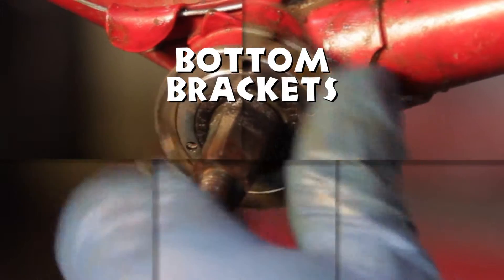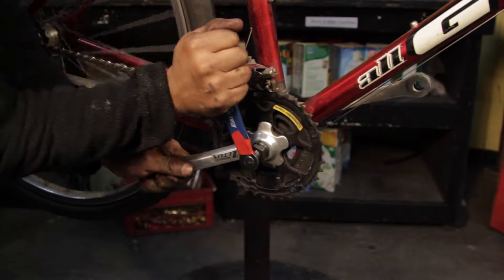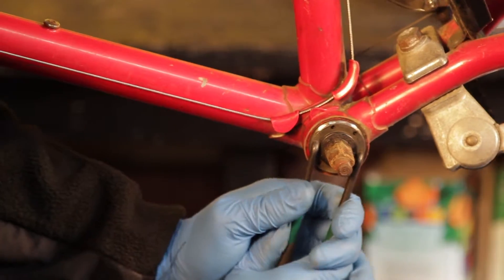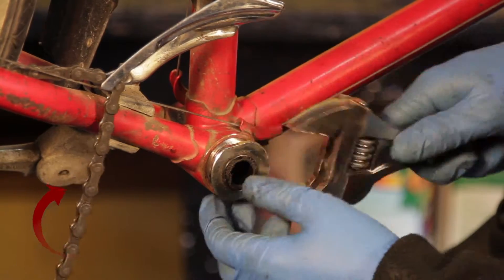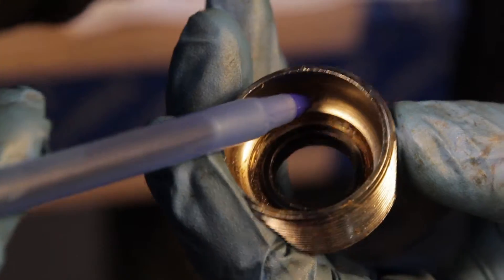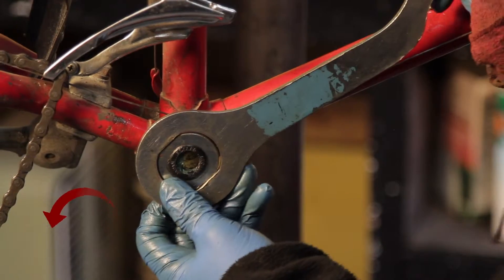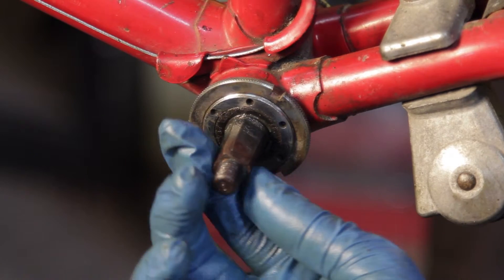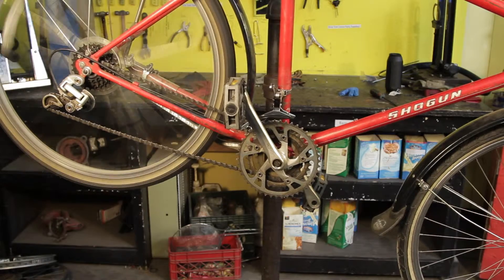Bottom Brackets - Shifting Power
Bikes Not Bombs presents, Shifting Power, Bike Mechanics Training Videos

Voice Over by Ashley Leary
Starring Eddie Depina, Shelle Gaye and Marc Garcia
Produced by David Branigan and Derek McIntire